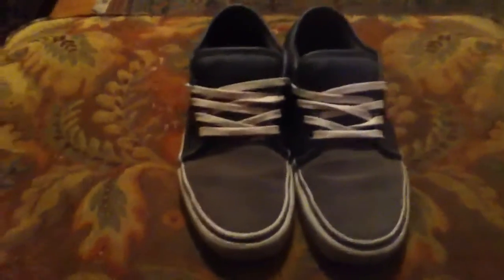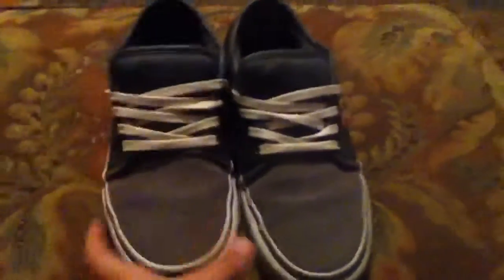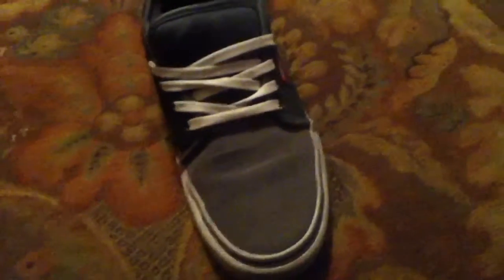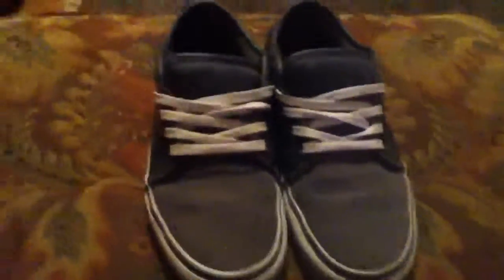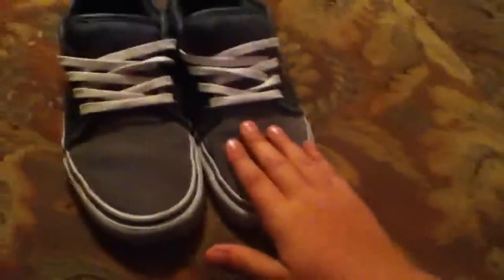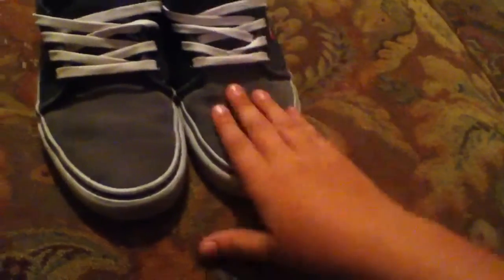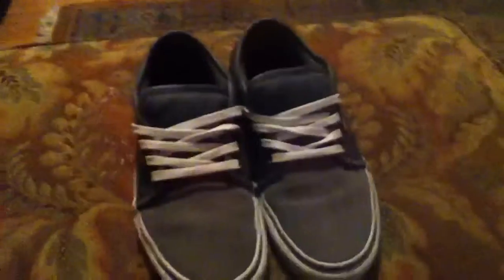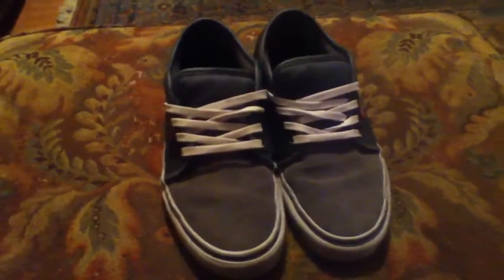Vans chukka low review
The shoes are very good 9 out of 10